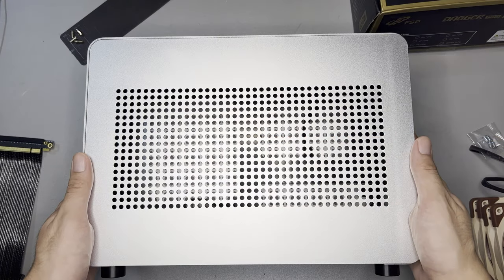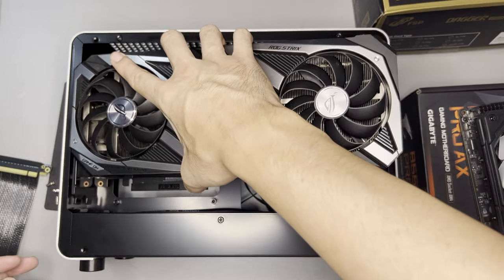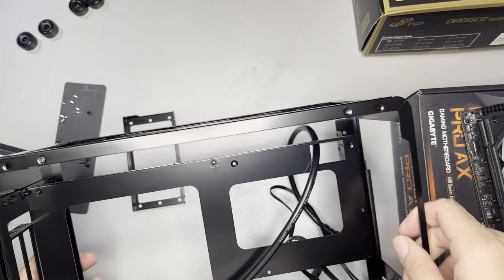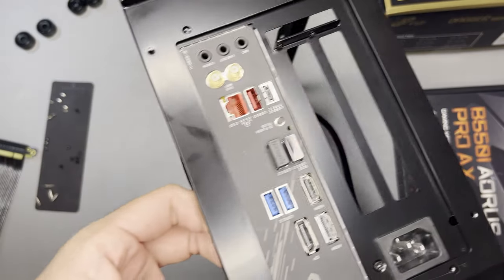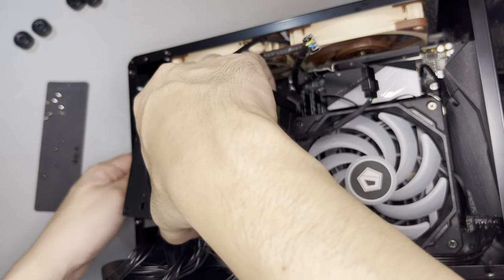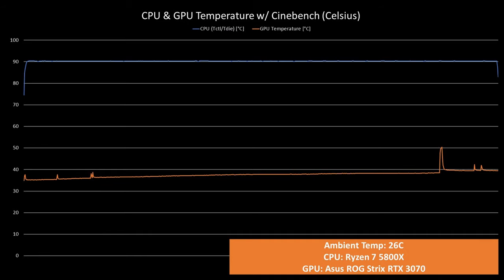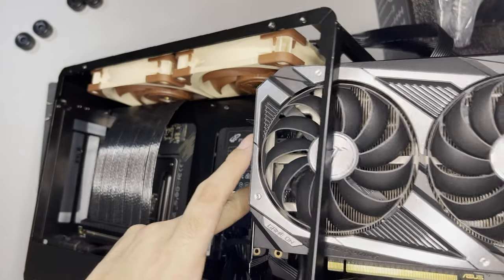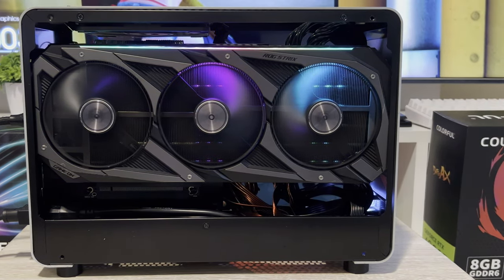GEEEK G1 SE 2 Build | An 11L SFF ITX Build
June 2023 SFF ATX build

00:00 Intro
00:37 Case Overview
01:58 Problem: Fitting an in-spec Asus ROG Strix RTX 3070
02:48 Dismantling the case and adjusting the spine
04:56 Installing the components and PC building
06:34 PSU intro
07:01 Continue building
08:17 GPU installation and hurdle
09:35 Fan installation and issue
10:21 Closing the case
11:11 Post-build / CPU temps with Cinebench
11:21 GPU temps w/ RTX 3070 for FFXV (vs A4H2O as well)
11:48 CPU temps w/ RTX 3070 for FFXV (vs A4H2O and vs open side panel)
12:15 GPU temps w/ RX 6800 for FFXV
12:24 CPU temps w/ RX 6800 for FFXV (IS-55 vs Black Ridge)
12:49 A long list of comments to the case
14:59 vs A4H2O summary
15:33 Overall recommendation and outro

Components:
Case: GEEEK G1 SE 2
Processor: Ryzen 7 5800X
GPU: Asus ROG Strix RTX 3070 / Sapphire Nitro+ RX 6800
Motherboard: B550I Aorus Pro AX
RAM: Kingston Fury Beast 32GB 3600MT/s CL18
CPU Cooler: Id-Cooling IS 55 ARGB / Alpenfohn Black Ridge
PSU: FSP Dagger Pro SFX 850W